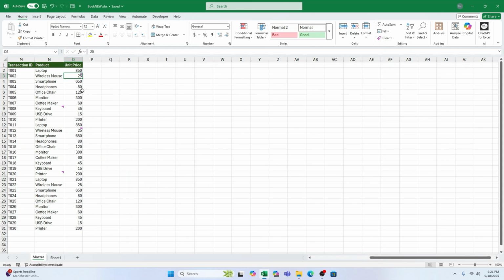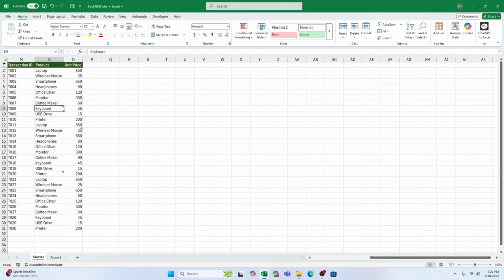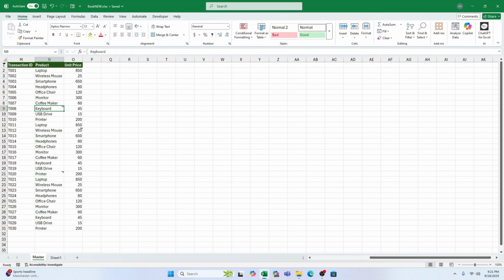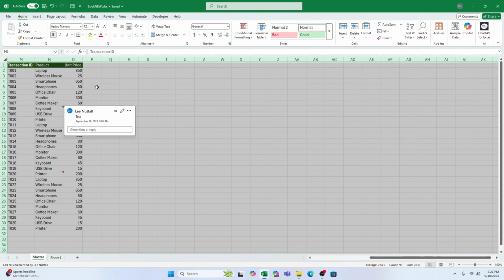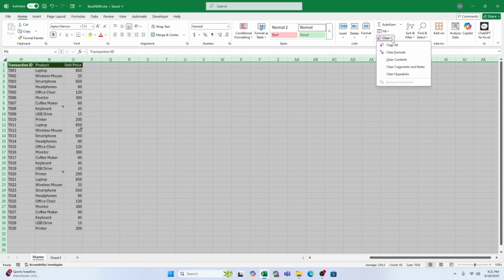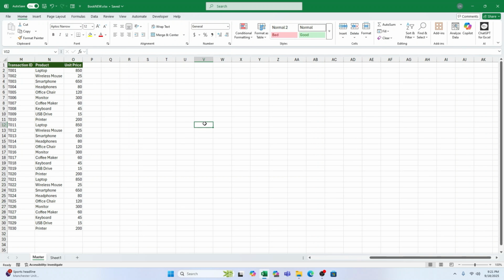Quickly Delete All Comments in Excel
In this video tutorial, we’re going to go through Quickly Delete All Comments in Excel.

How to Diagonally Split or Divide Cells With Text in Excel

⏱️TimeStamps⏱️

0:00 What we will learn in Excel
0:11 Quickly Delete All Comments in Excel